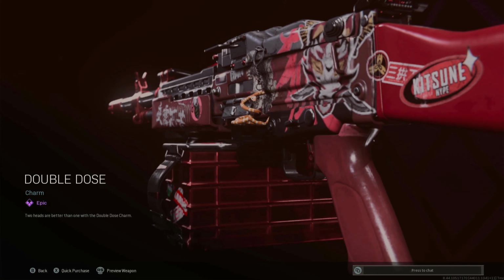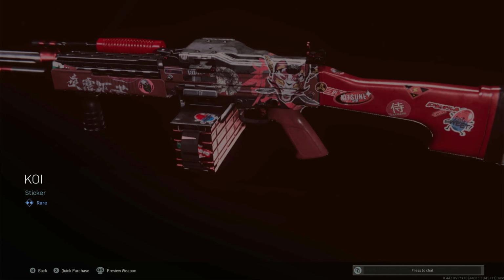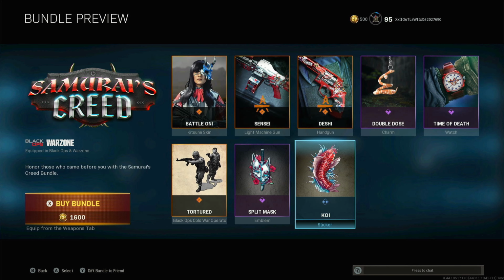Samurai's Creed Bundle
Honor those who came before you with the Samurai's Creed Bundle

Kitsune Battle Oni Operator Skin
Stoner: Sensei Legendary Weapon
Magnum: Deshi Legendary Weapon
Double Dose Epic Charm
Time Of Death Watch
Tortured Finishing Move
Split Mask Emblem
Koi Sticker

🎮  Call of Duty Warzone/Blacks Ops Cold War Xbox One. Stay posted for Livestreams, Black Ops Cold War, Modern Warfare & Warzone, and other Call Of Duty Related Material.
👥  Join our growing community for constant new videos!

My channel publishes videos that focus on Online multiplayer, Campaigns and other gameplay modes, If you like my channel I'd be very grateful for your feedback and what you might like to see!

OWN3D Link
own3d.tv

USE CODE: OUTLAWGAMING